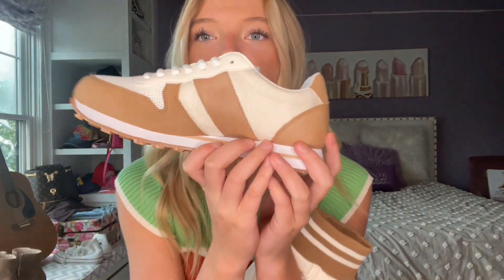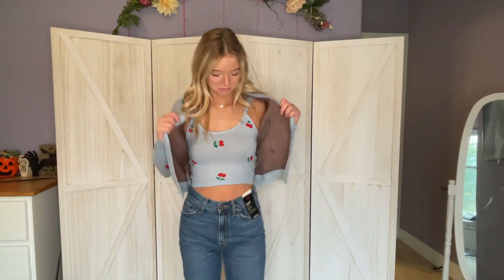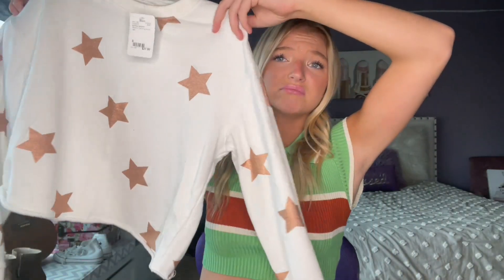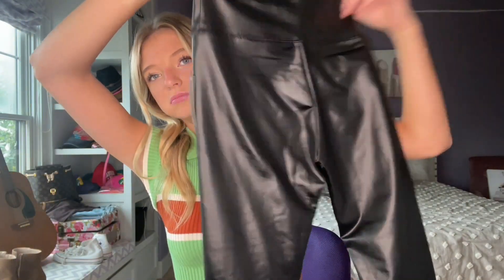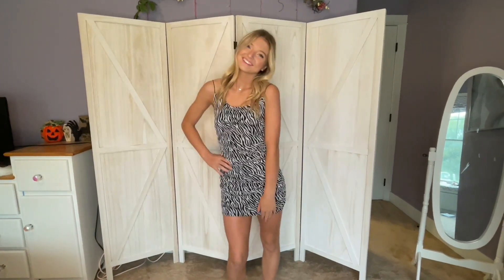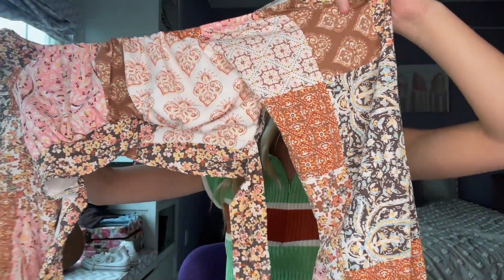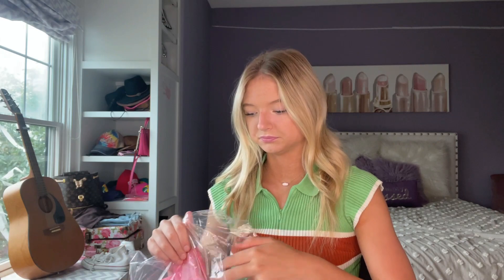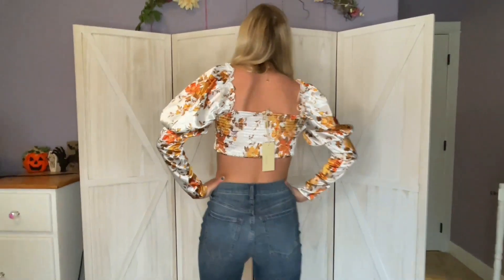STYLISH FALL FASHION HAUL AND TRY ON!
Mom is addicted to shopping... for me:) She really enjoys her time online and at the mall!! She did a little thrifting as well.  Please tell me what you like OR don't like.  This was a hit and miss for me with some of the items.  I did not like the tennis shoes or the corset tap with puffy sleeves but loved the hat and shorts outfit.

Please comment what other hauls you would like me to do so mom can shop some more!!